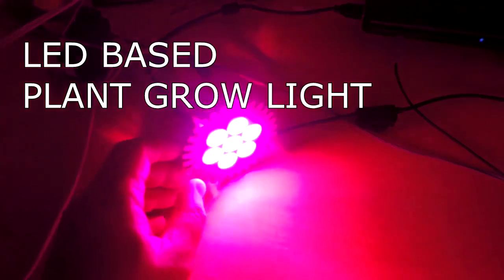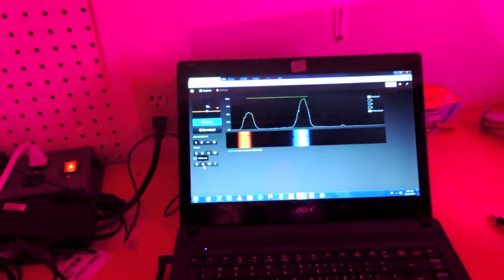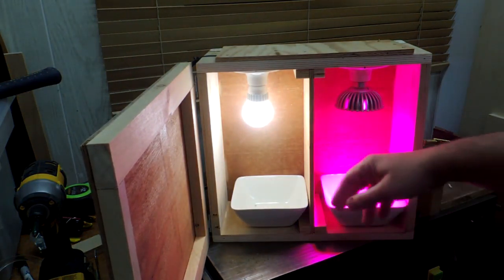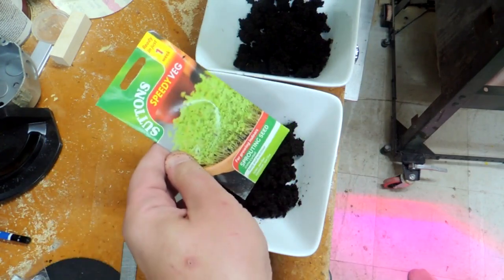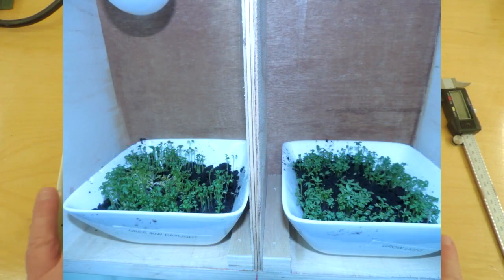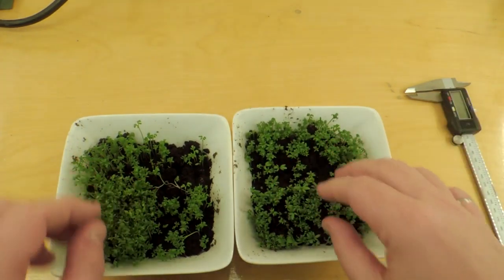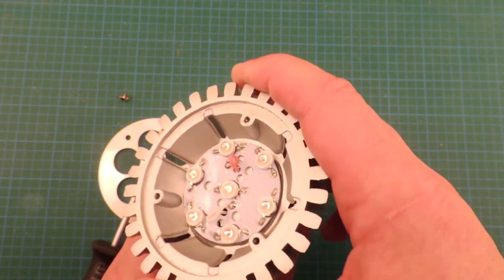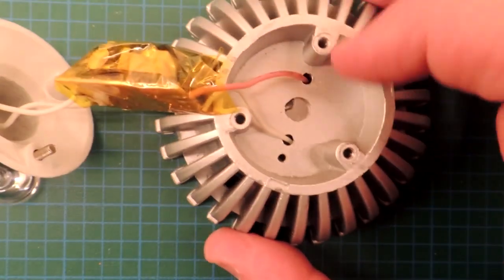LED BASED PLANT GROW LIGHT: WORTH THE MONEY?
With the very unique ability to tune the exact emitter wavelengths using LEDs this bulb is designed to create maximum plant growth at minimum energy.  Video takes a look at the bulb, puts the claim to a test, and then a tear down.